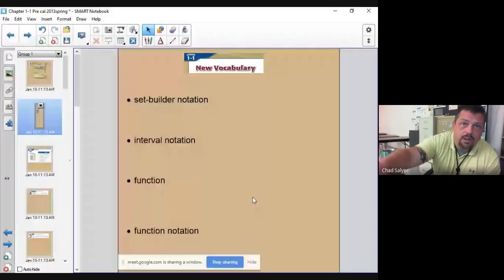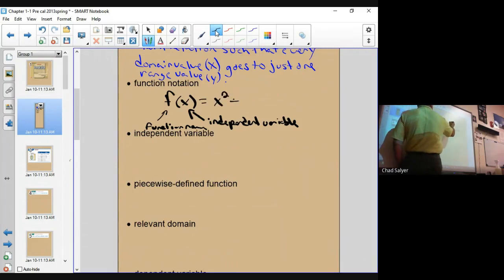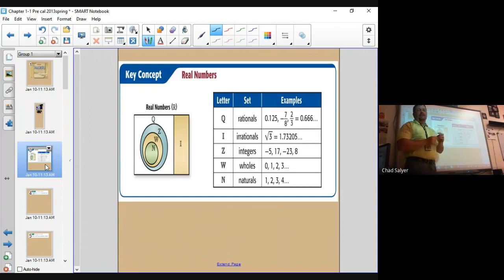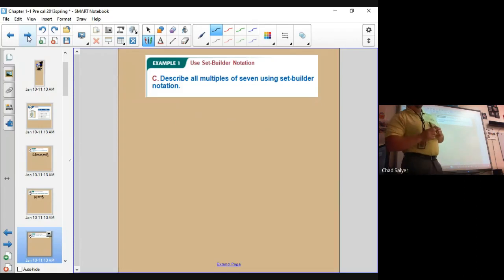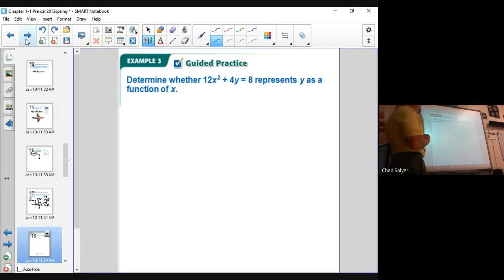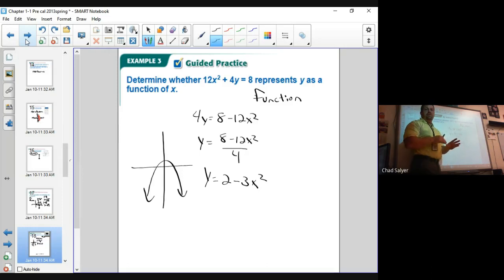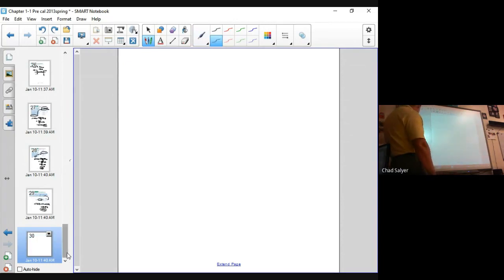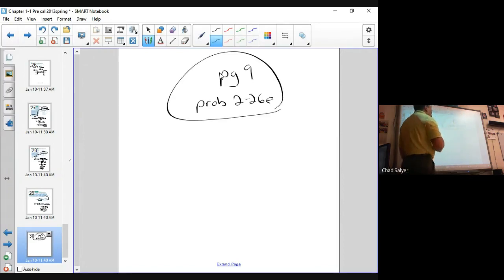Pre Cal Lecture 3 - Functions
Describe subsets of real numbers, Identify and evaluate functions, describe domain and range for a function